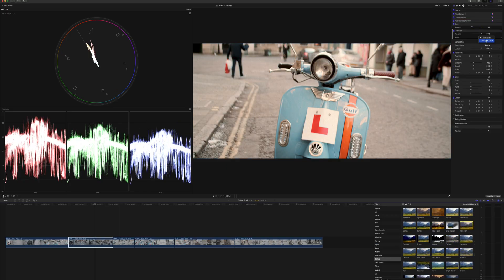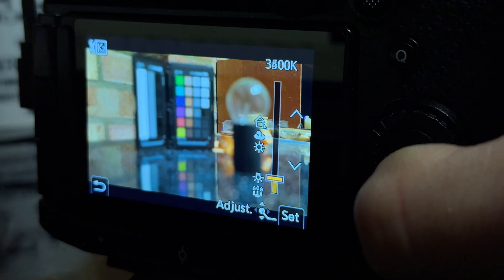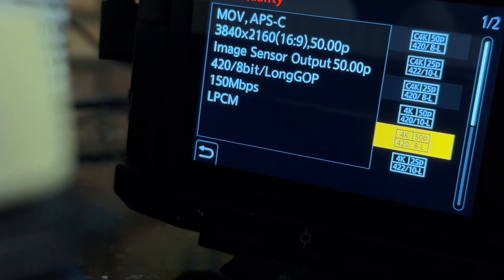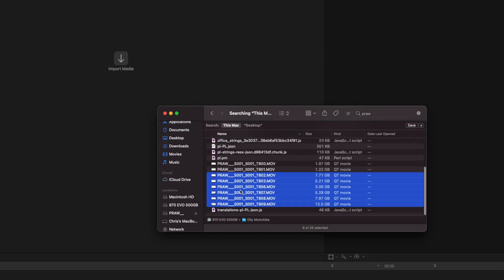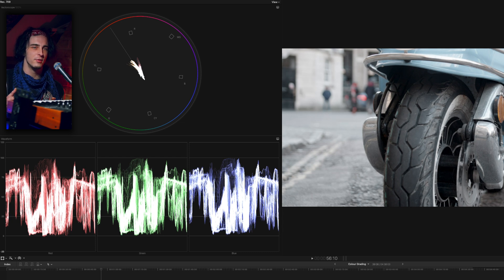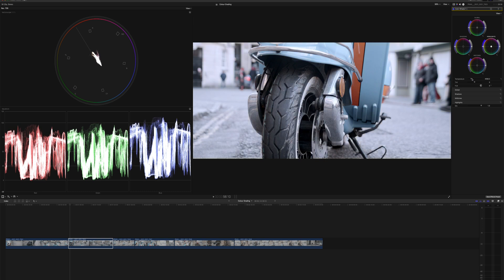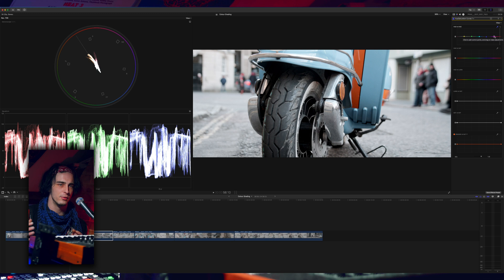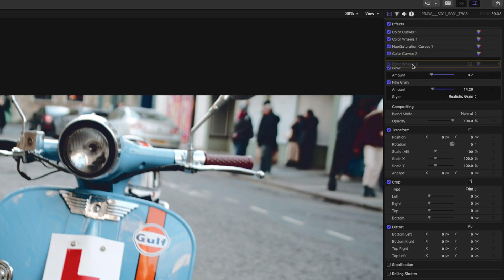Cinematic Style Footage - 6 Minute Tutorial (FCPX)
How to perform basic colour correction & colour grading in Final Cut Pro X; footage filmed in Cambridge on the Panasonic LUMIX S5.

Cameras:
-Panasonic Lumix S5 (Full Frame Mirrorless Camera)
-Panasonic Lumix GH4 (Micro Four Thirds Mirrorless Camera)
-iPhone 15 Pro (Using Blackmagic Design App)
-Nikon D5100 (APSC DSLR Camera)
-GoPro Hero 5 (Action Camera)
-Andoer UHD Pocket Camera (Action Camera)

AV Gear:
-Blackmagic Design Atem Mini Extreme ISO (Video Switcher/Recorder)
-Blackmagic Design eGPU (External GPU/Encoder)
-Alesis Multimix Firewire 16 (Firewire Mixing Console)
-Macbook Pro 13" [A1278] 2012 i5 16GB RAM 3TB

0:00 Intro
0:18 In Camera
1:00 Analyse Your Footage
2:17 Exposure
3:14 Balance
4:09 Hue/Saturation
5:01 Extras